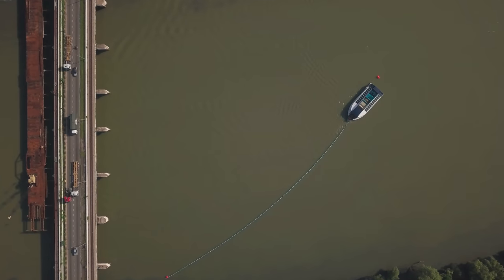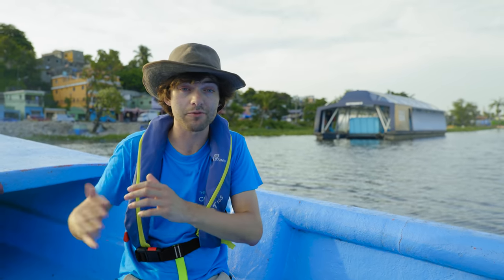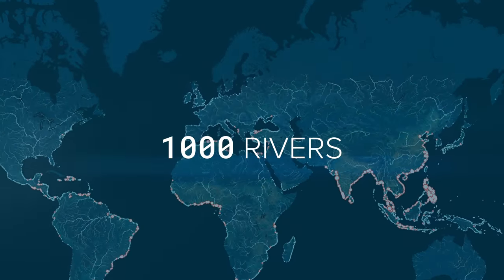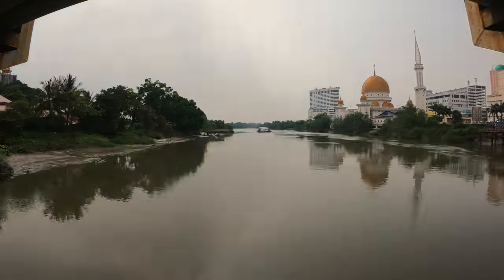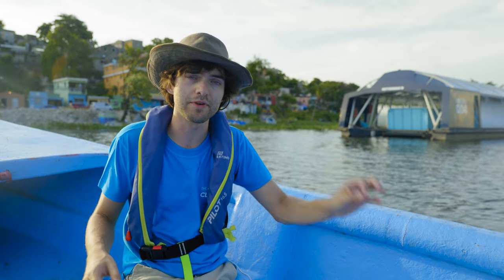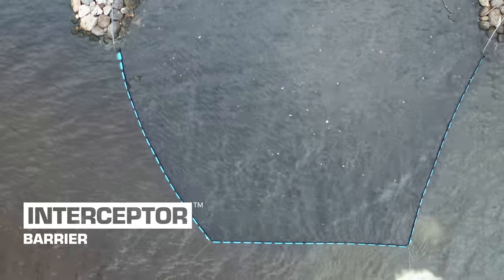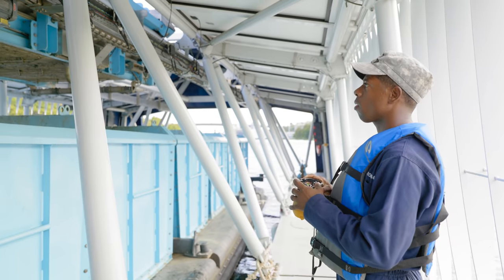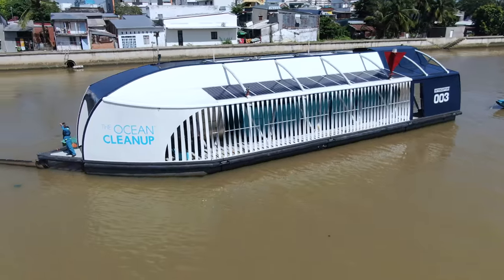Interceptor Solutions to Stop Plastic from Entering the Oceans | Cleaning Rivers | The Ocean Cleanup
Rivers are the arteries that carry plastic from land to sea, and just 1% of rivers are responsible for almost 80% of riverine plastic pollution entering the oceans. With the Interceptors placed at the mouths of the most polluting rivers in the world, we aim to catch the plastic before it becomes ocean plastic.

Track our cleanup progress and learn more about the upcoming and deployed cleanup solutions on this dashboard

To rid the oceans of plastic, we need to not only clean up what is already out there but also stop new plastic from entering the ocean: we need to close the tap.

Rivers are the main source of ocean plastic pollution. They are the arteries that carry waste from land to the ocean. Our research found that 1000 rivers are responsible for roughly 80% of the pollution.

Working together with government leaders and private corporations, our goal is to tackle these 1000 most polluting rivers. How? By deploying Interceptors.

The Interceptor is The Ocean Cleanup’s answer for river plastic waste. It is the first scalable solution to prevent plastic from entering the world’s oceans from rivers.